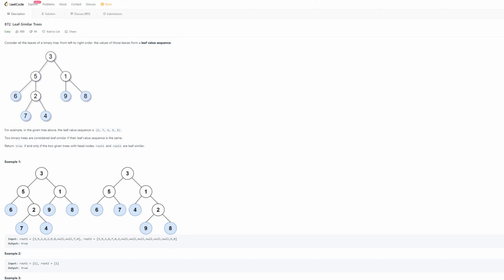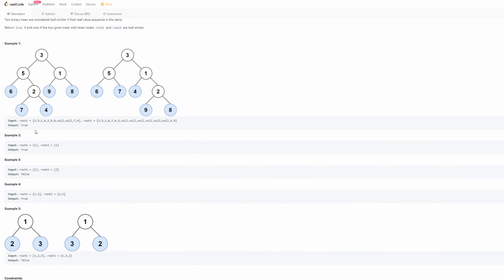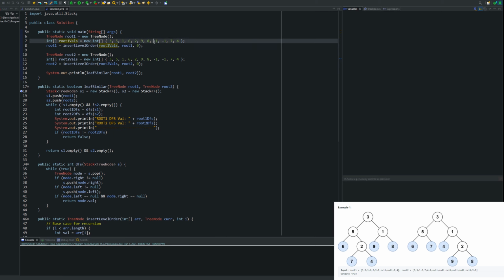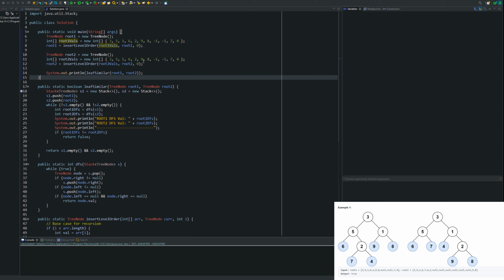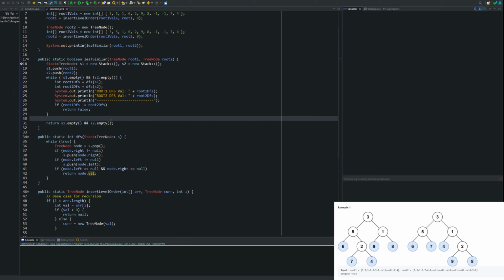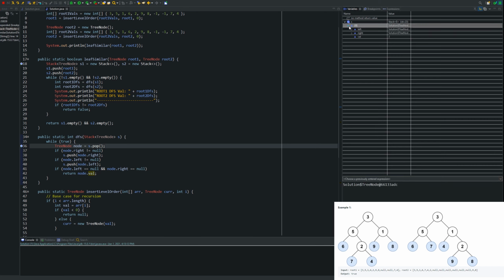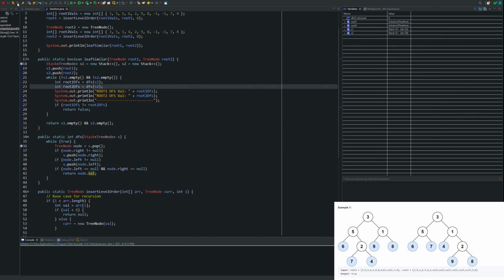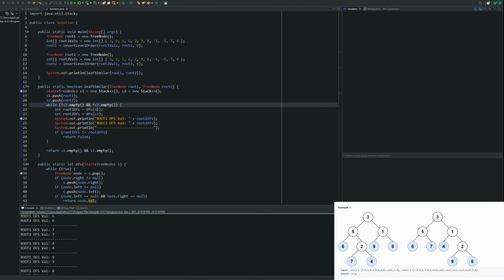LeetCode 872 | Leaf-Similar Trees | OpHaxor Solution